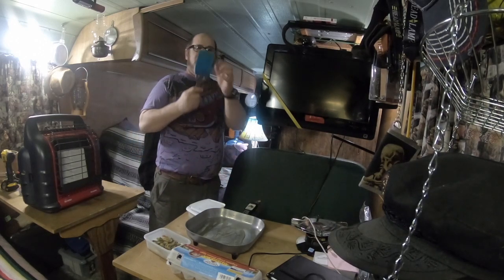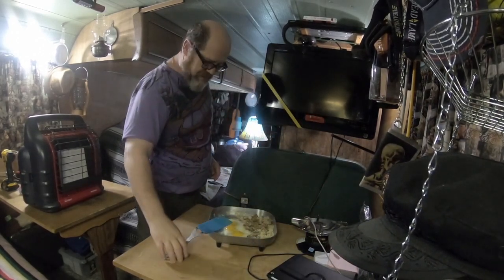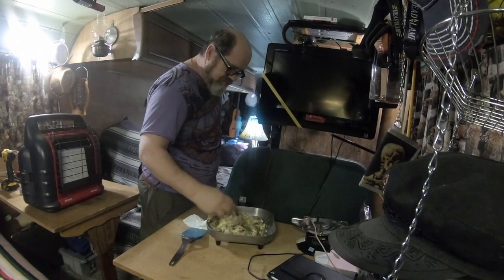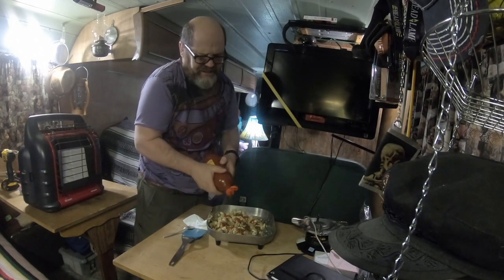Bus Camping and Cooking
This video is about Cooking In Electric Skillet